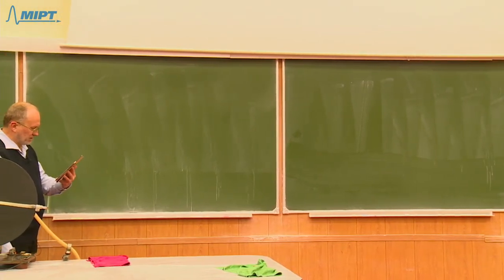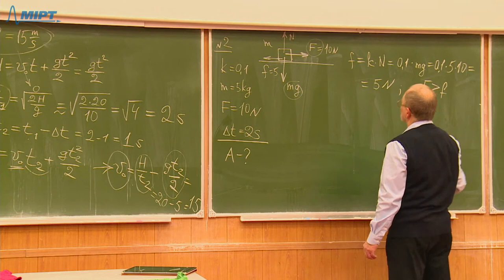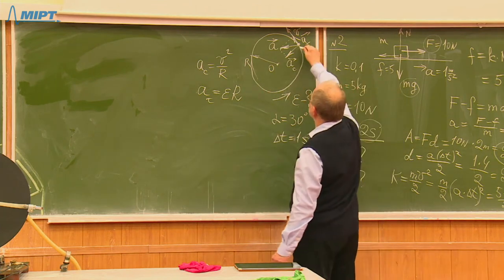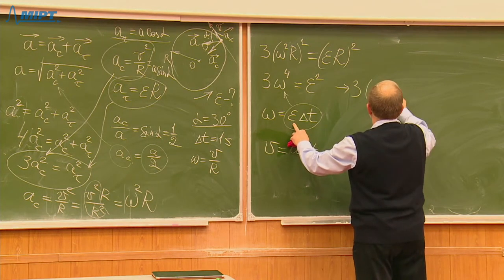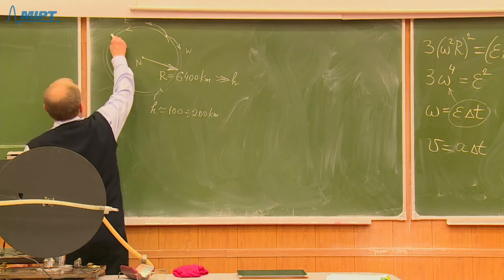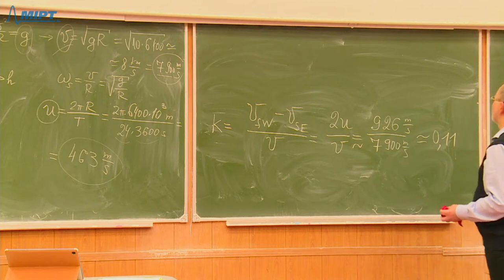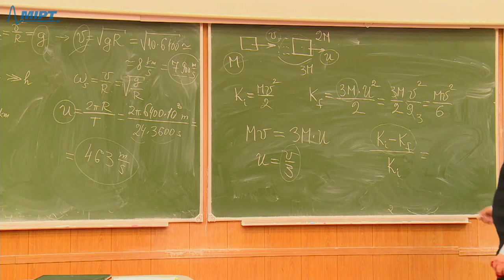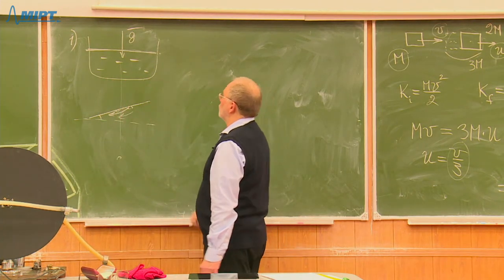Introduction to Physics (Aleksey Ilyin). Lecture 17